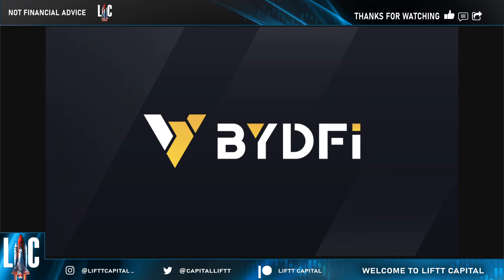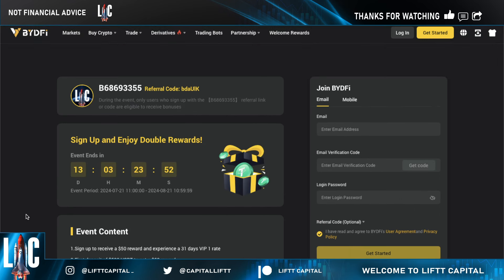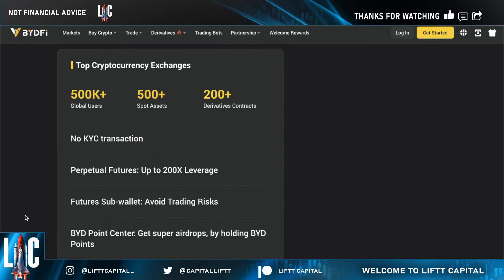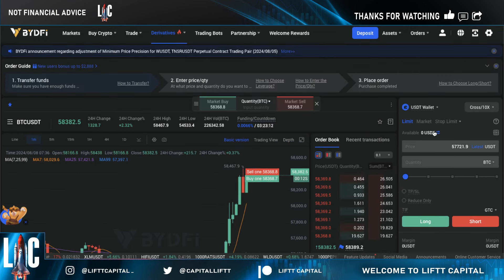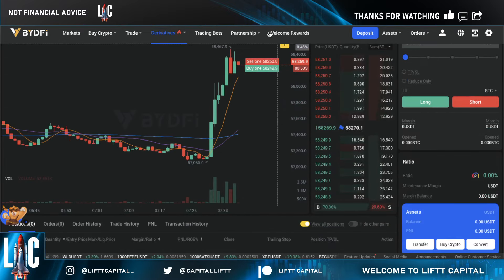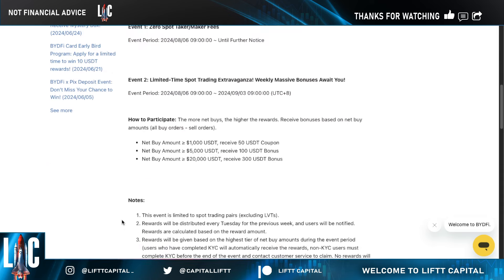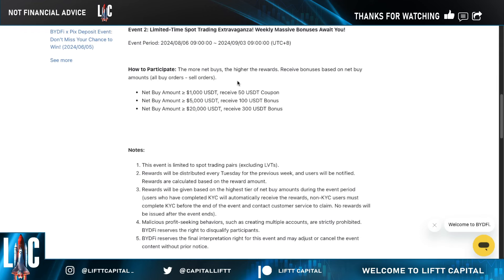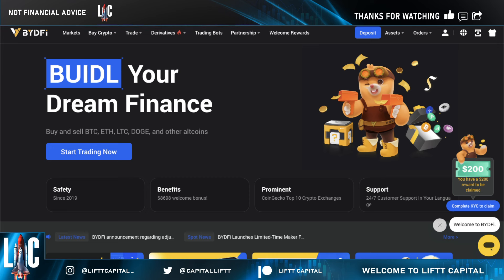🌟 BYDFi: No-KYC Crypto Trading with Zero Fees & 200x Leverage 📈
All In One Card Wallet + Backup Card Package D’CENT 💳

D’CENT All In One Card Wallet + Backup Card Package

We do not have a Whatsapp or Telegram